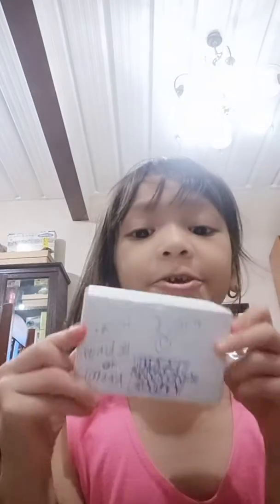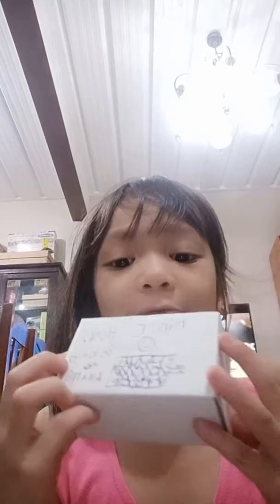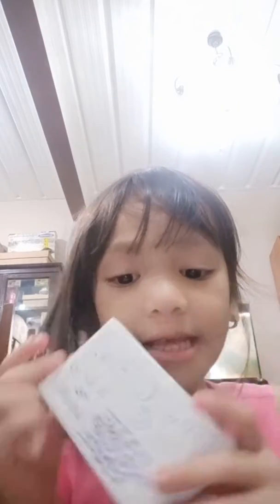Opening my new music box🙂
Yumis playing toy